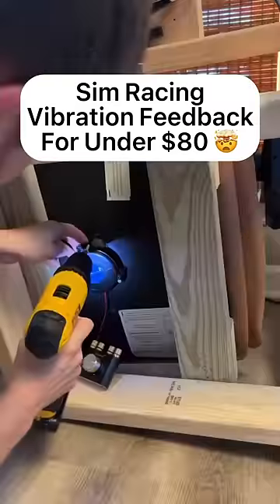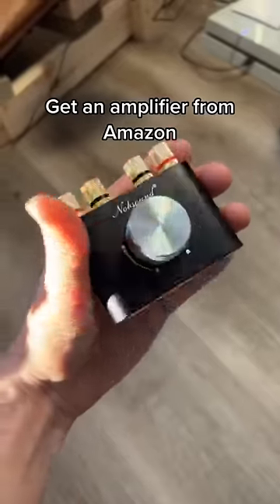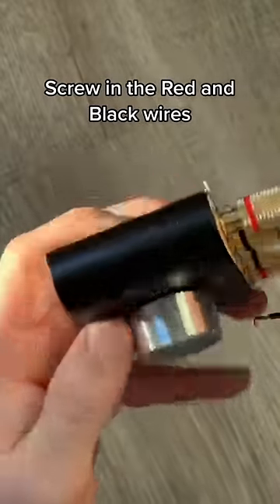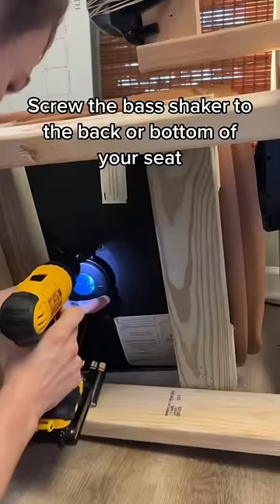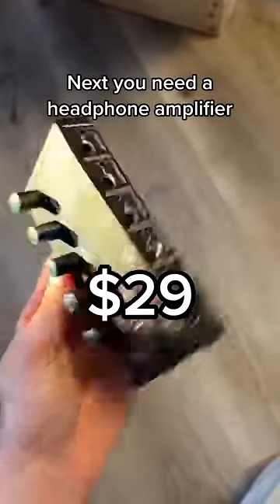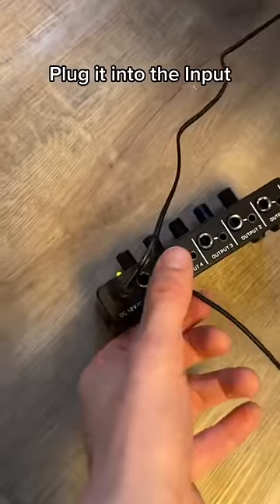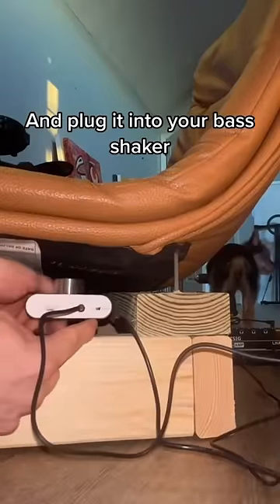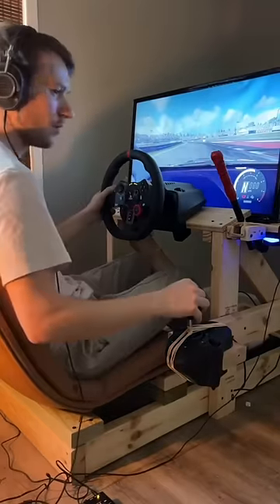How to get Vibration Feed back on your Sim Rig for under $80!🤯